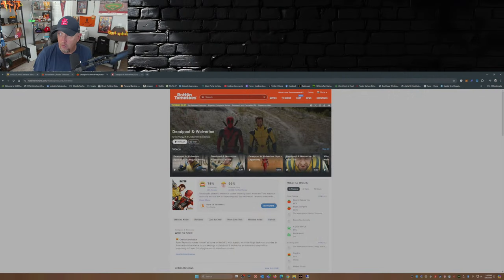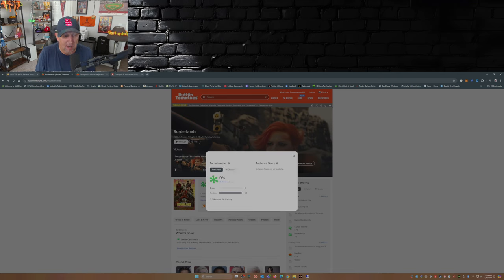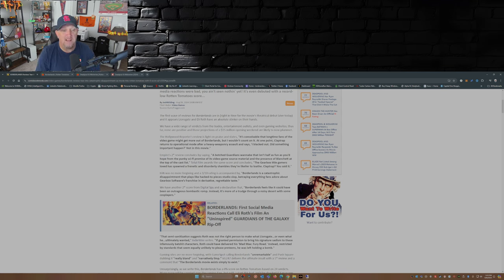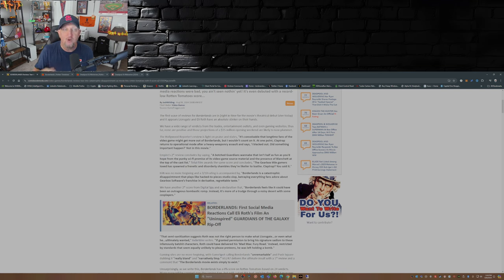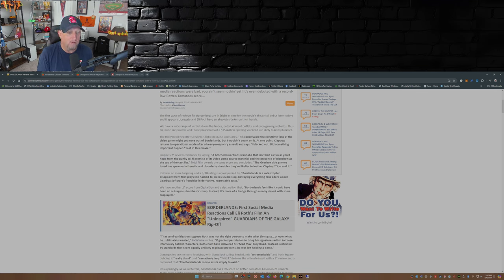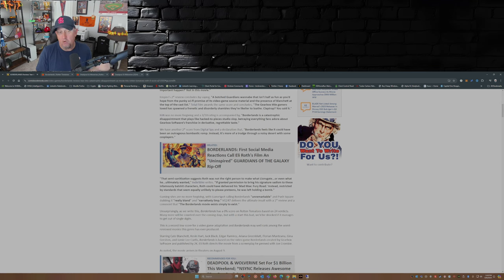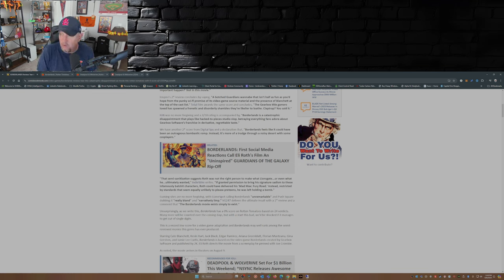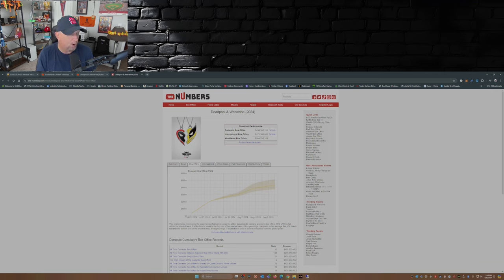Borderlands Movie HAS ZERO REVIEW SCORE?! Deadpool & Wolverine Will CRUSH IT!!